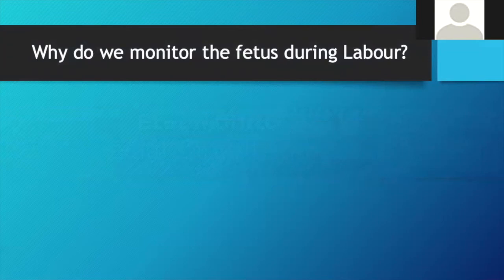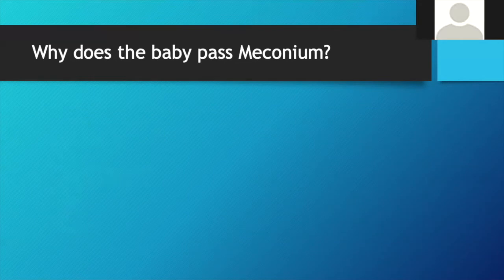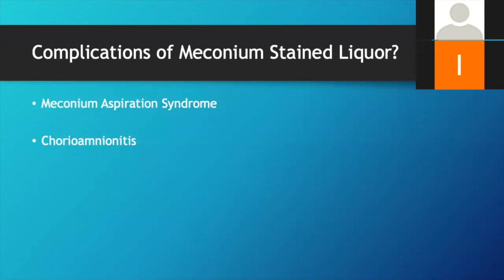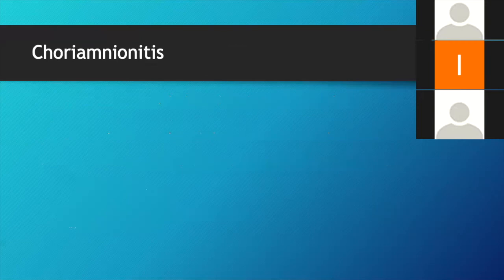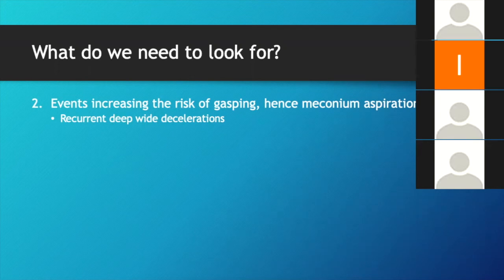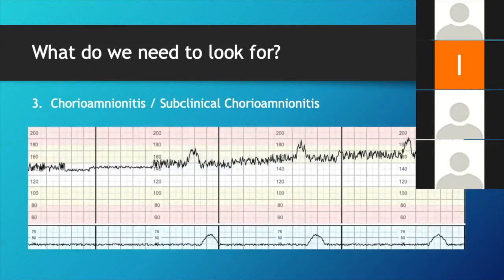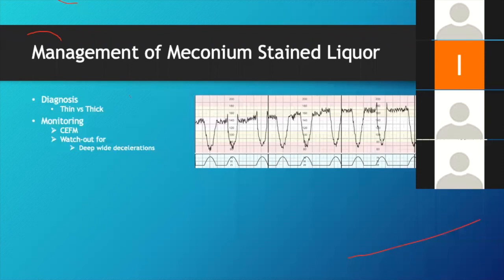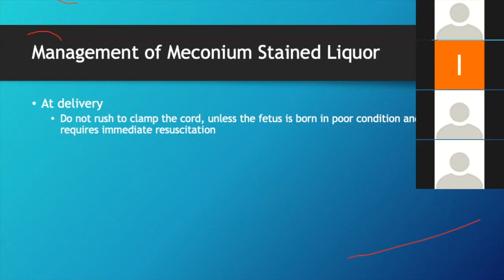CTG Teaching 08 12 2020 Part 1 (Special Circumstances - Meconium)